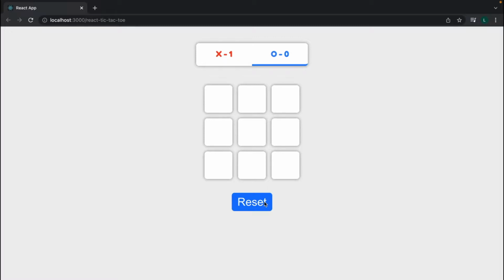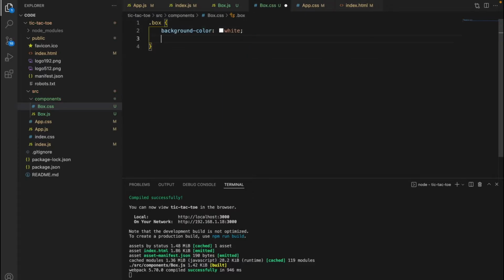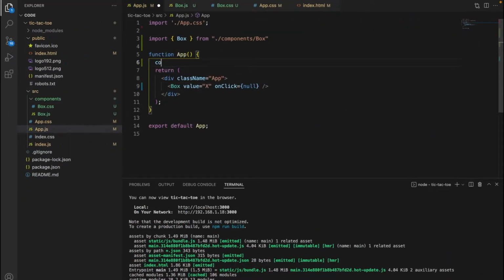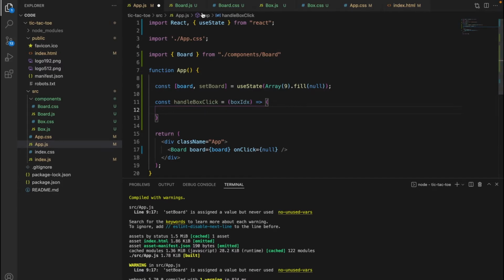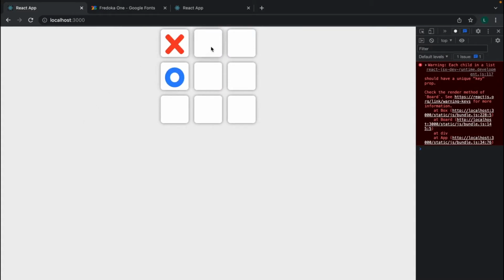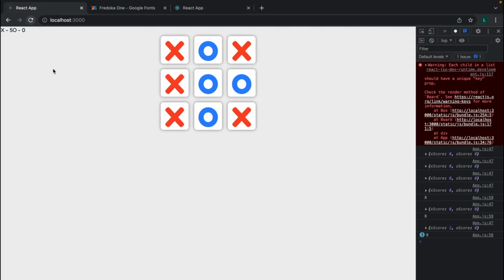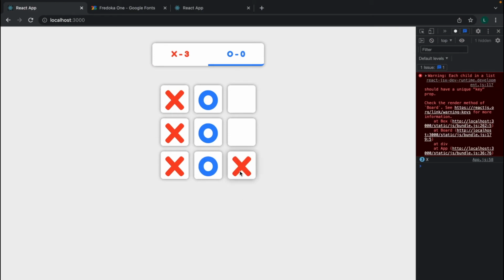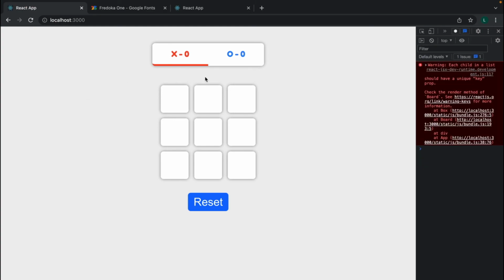Make Tic Tac Toe with React | Beginners Tutorial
Through this tutorial, learn how to make tic tac toe using React. This beginner project covers ReactJS, functional components, props, state, hooks, HTML, and CSS.

Timestamps:
00:00 - 00:27 Intro
00:27 - 03:07 Setup
03:07 - 03:08 Planning
03:08 - 10:34 Creating the boxes
10:34 - 14:53 Arranging the boxes in a grid
14:53 - 18:47 Adding the game logic
18:47 - 21:42 Detecting the winner
21:42 - 32:12 Showing the scores
32:12 - 37:31 Resetting the board
37:31 - 38:02 Wrapping up